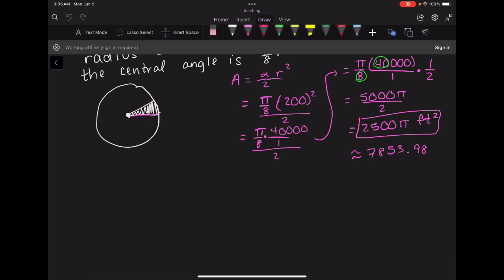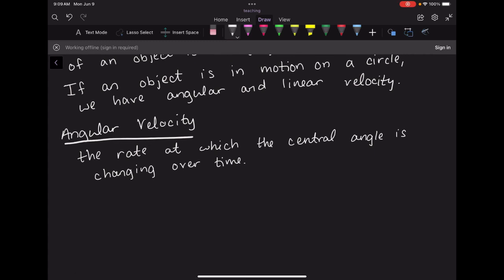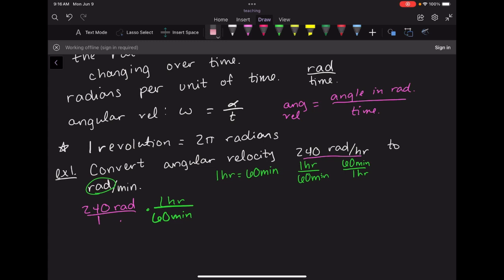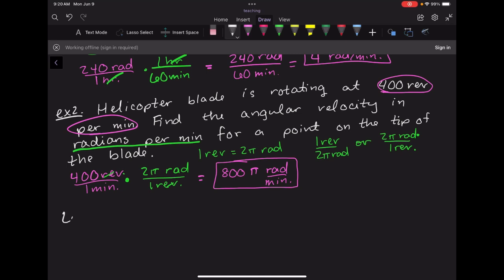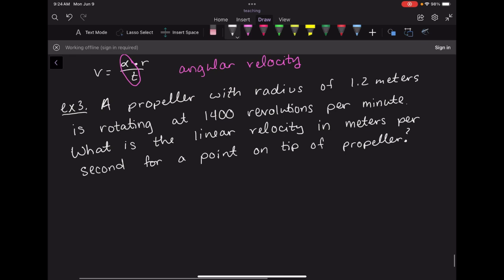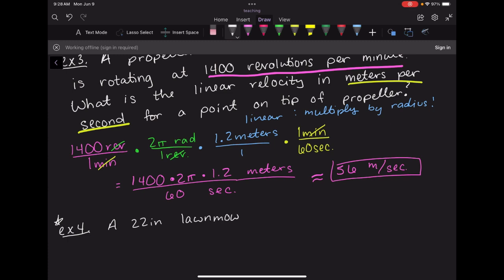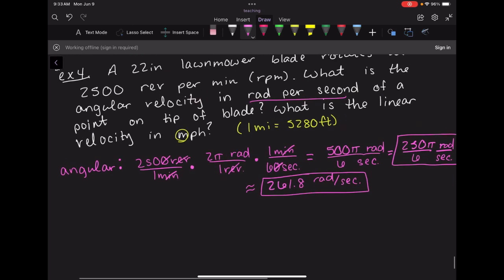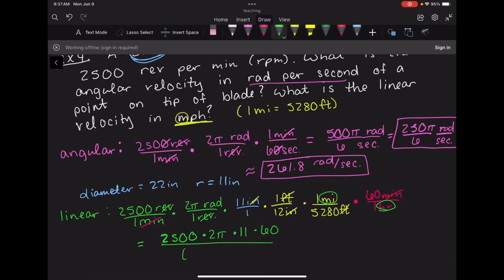Trigonometry: 1.3 Angular and Linear Velocity